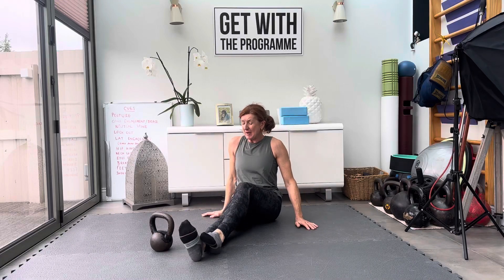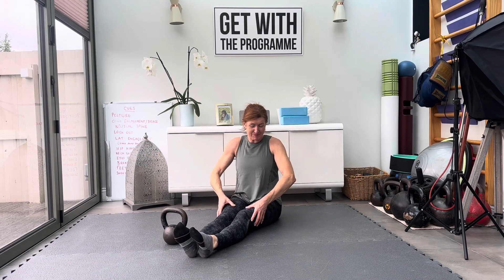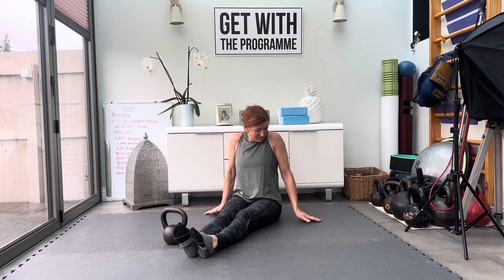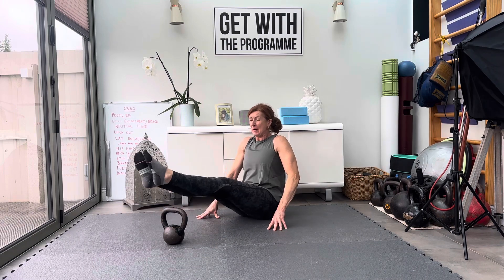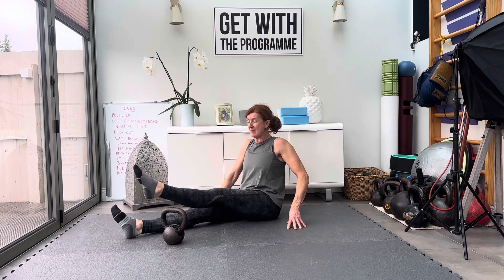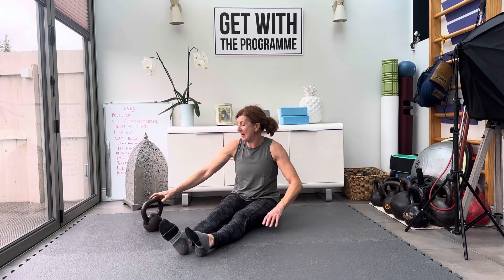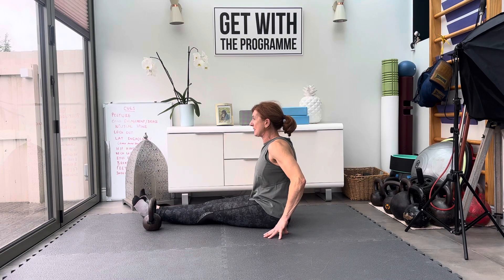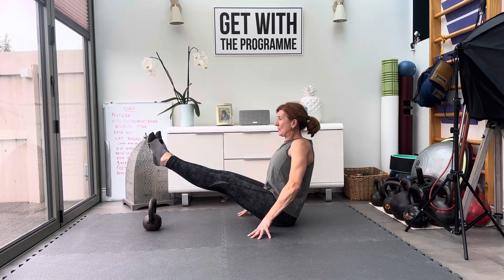Kettlebell Leg Lift Overs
Hip & Quad strengthening